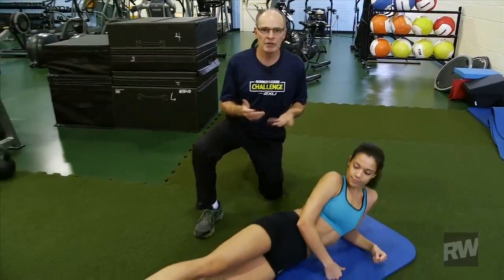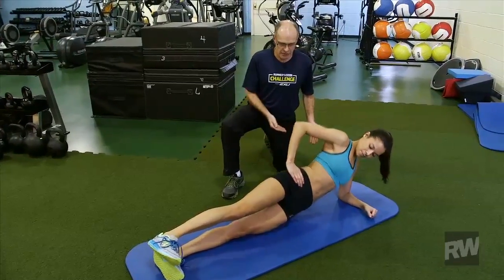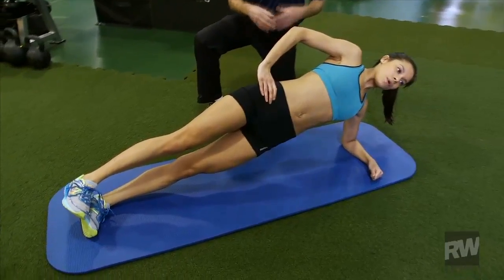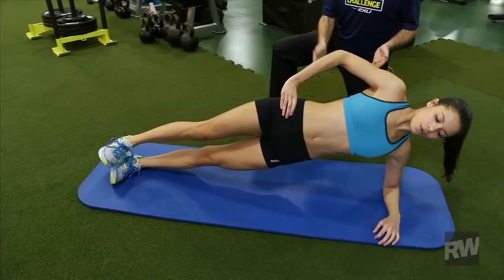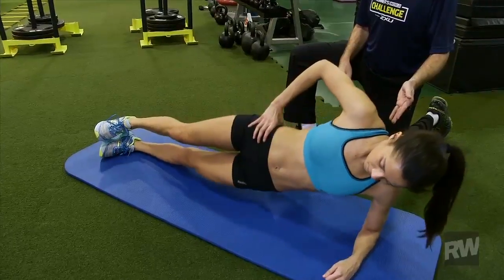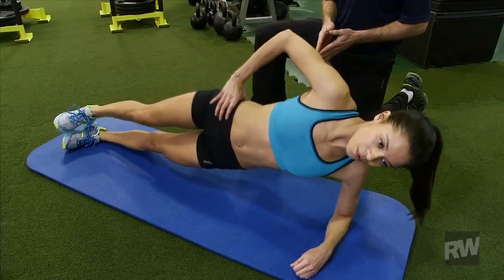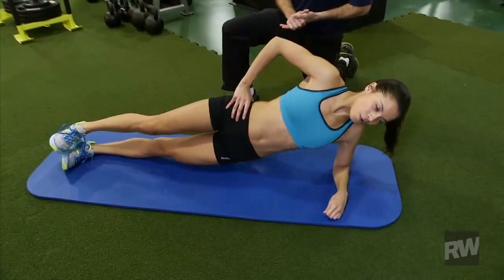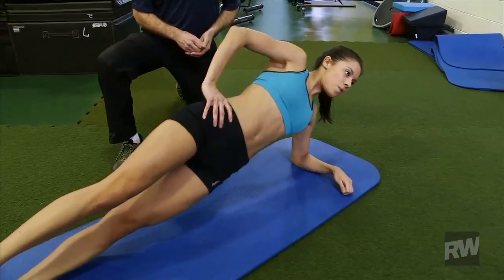RW Weekly Workout: Side Plank with Hip Flexion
This week, coach Budd Coates teaches the side plank with hip flexion, which will help strengthen your core.